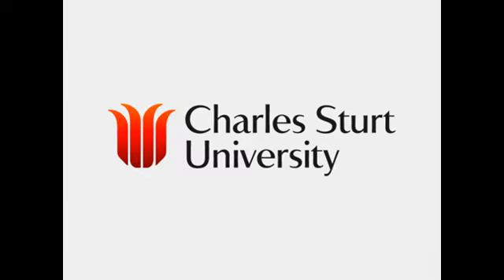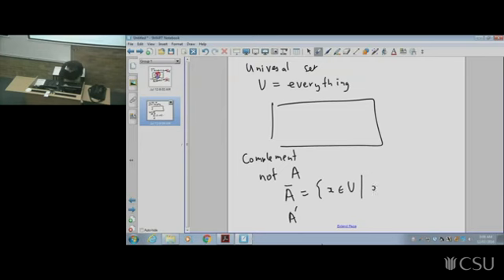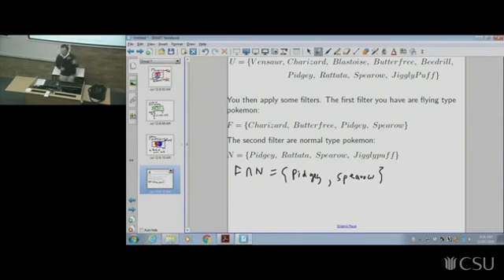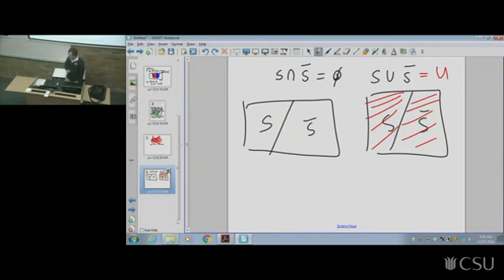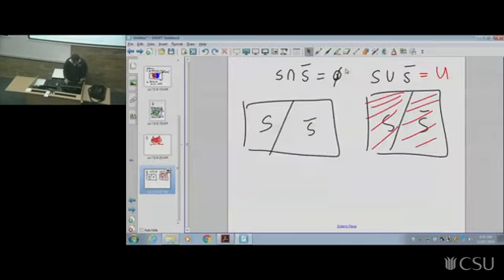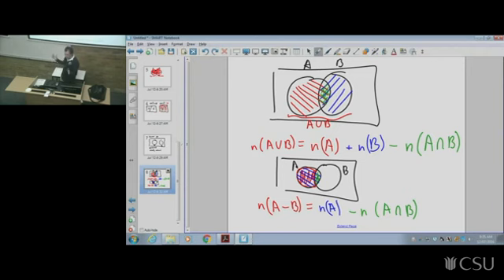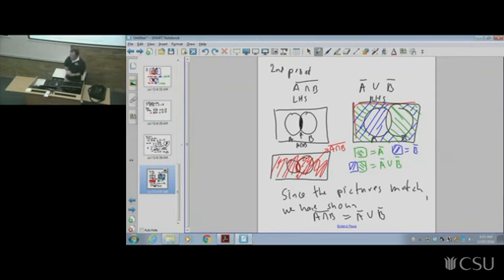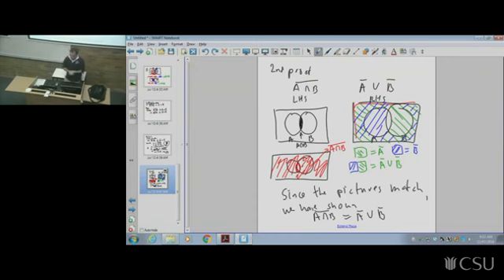MTH129 - 1.1(2) Sets 2 (intersection, union, difference, complement, venn diagrams) (2016-07-12)